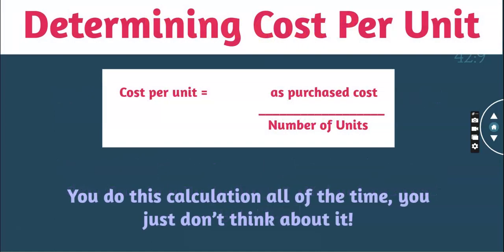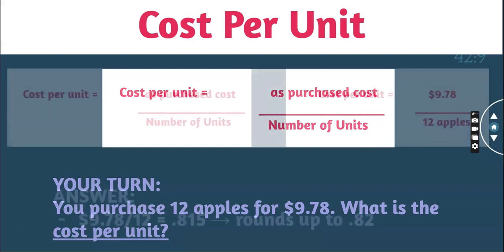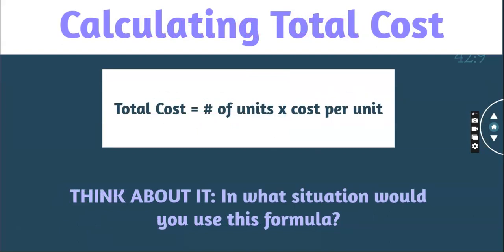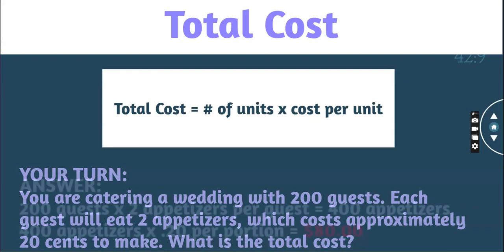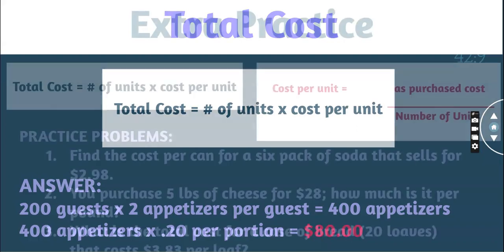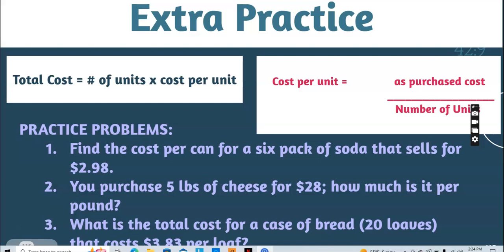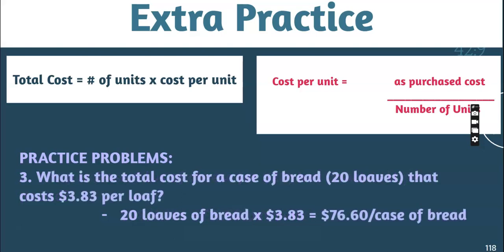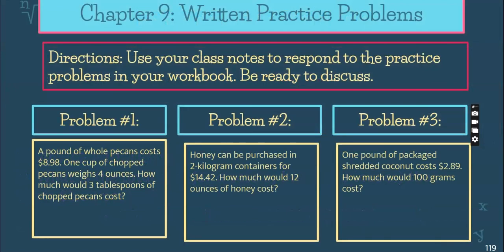Chapter 9 Finding Cost